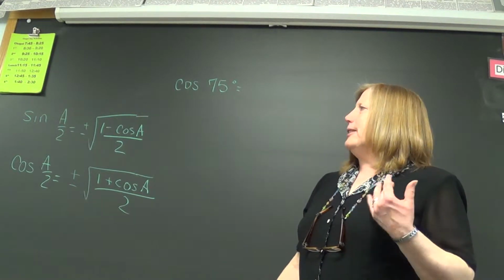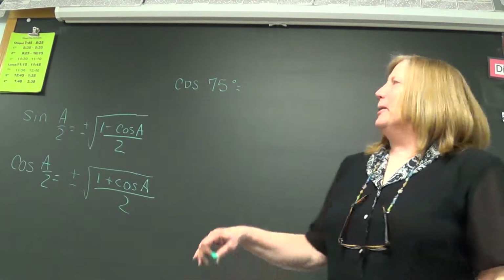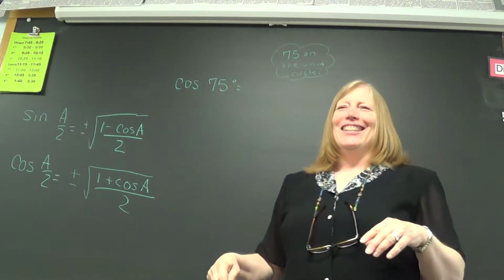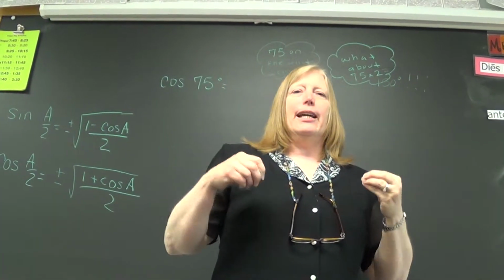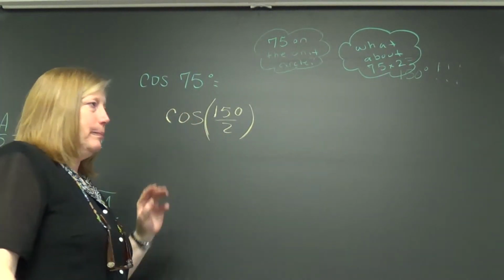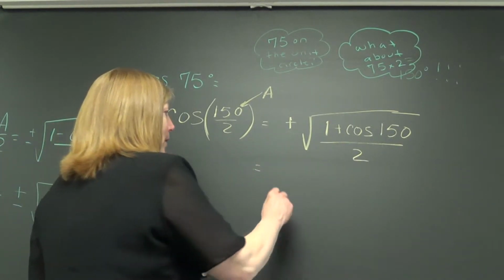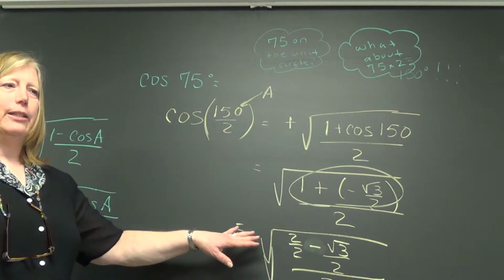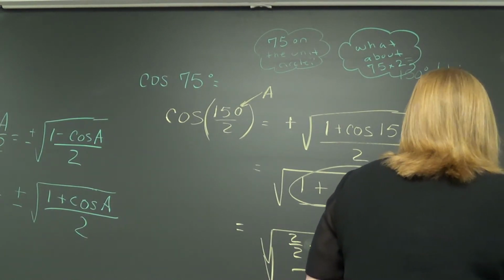Part 1 PreCalc 3/19/14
PreCalc  part 1 for those absent 3/19